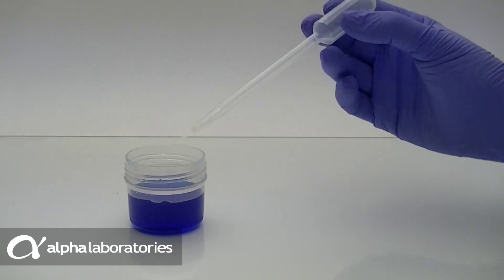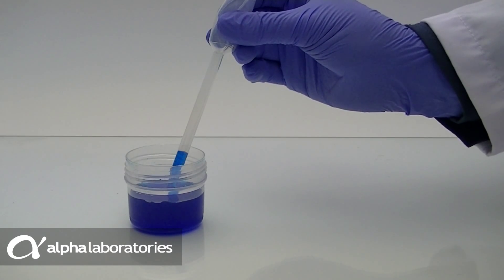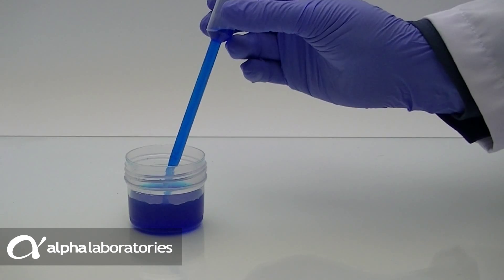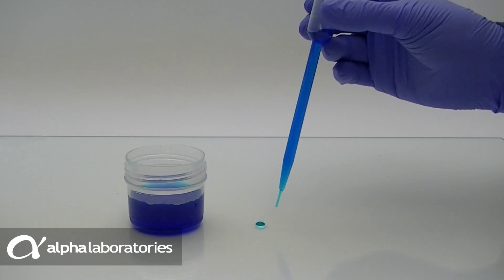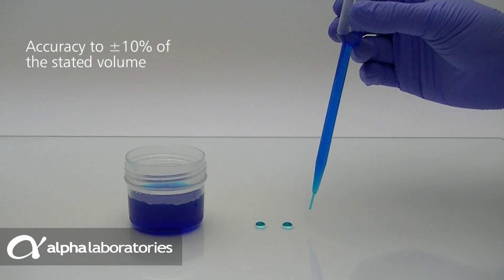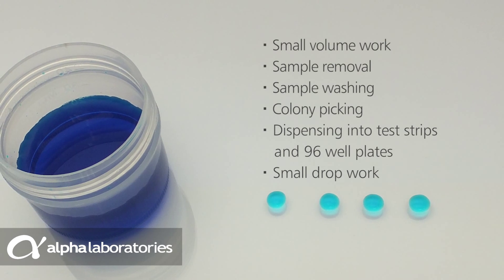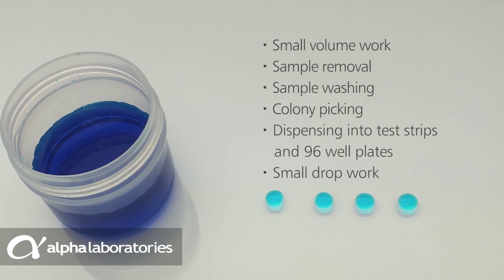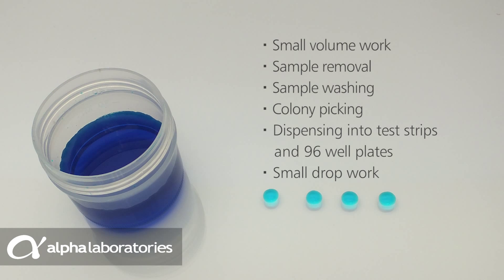Fine Tip Pastettes® for Precise Dispensing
Pastettes® are plastic transfer or Pasteur pipettes. The Fine Tip range are ideal where precise control and careful aspiration is required. They are the best choice for work with test strips. Can be customised for your bespoke requirement.